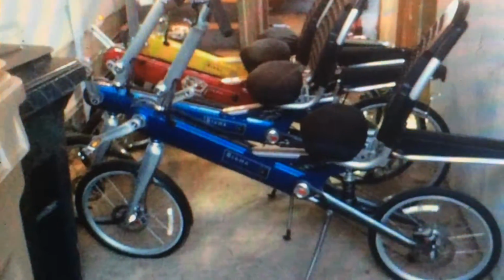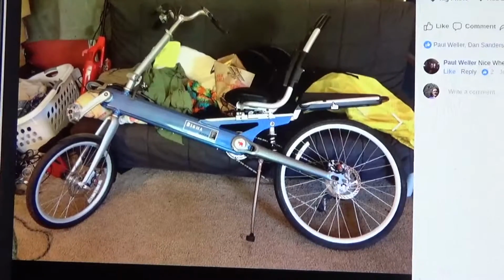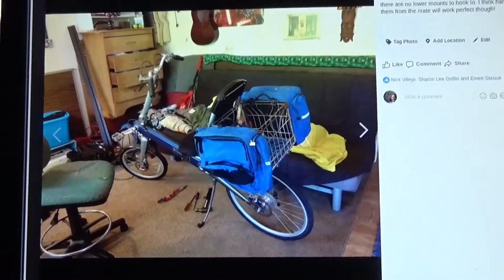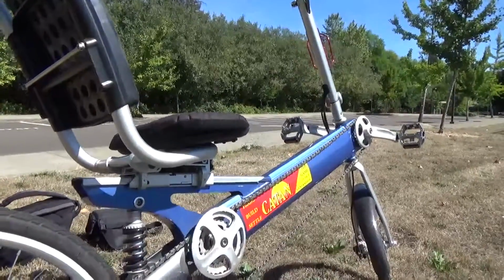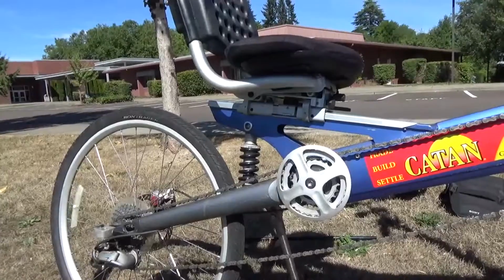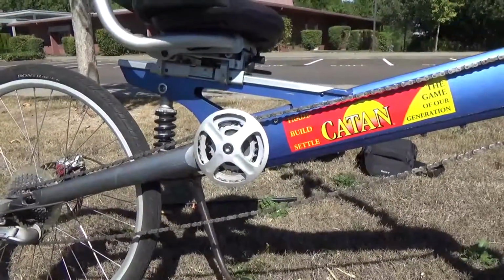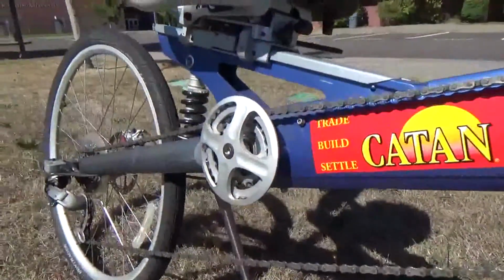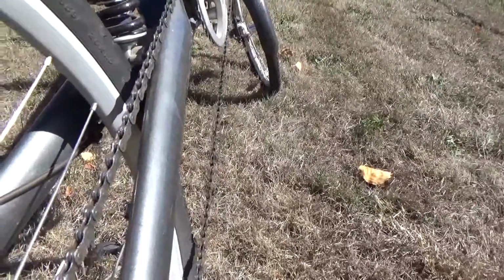Bigha recumbent bicycle walkaround + modification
got my first recumbent this summer. doing some modifications to try and make it a better climber, overall better bike. Bigha bikes in Corvallis was a company founded, i believe, by former workers from BikeE Tags: Cycling DIY Maker